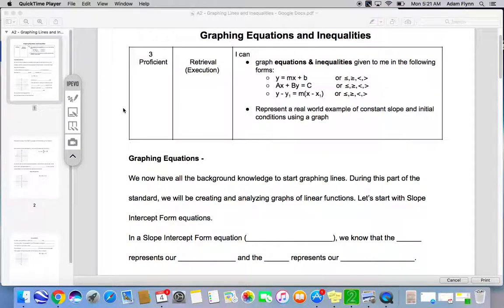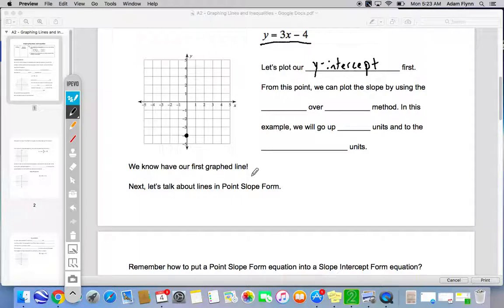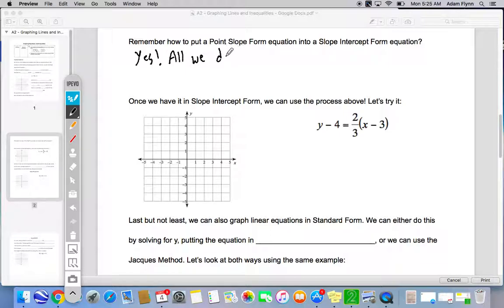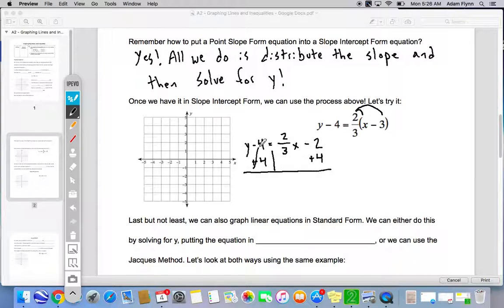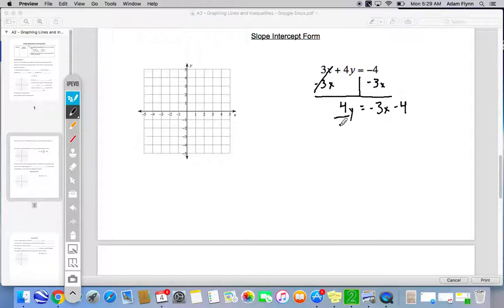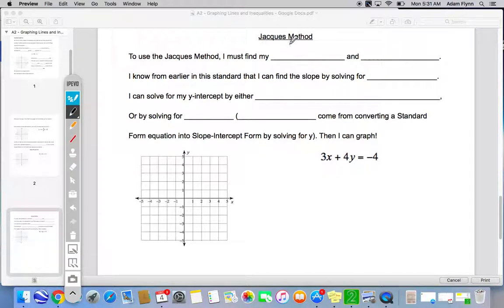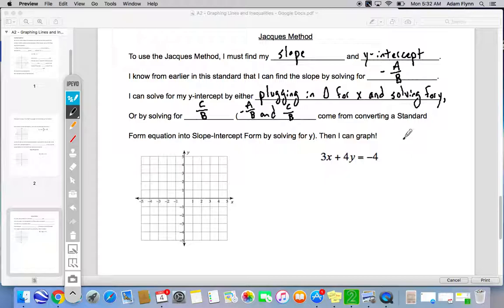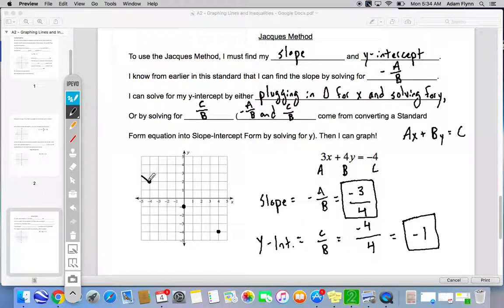A2 - Graphing Linear Equations